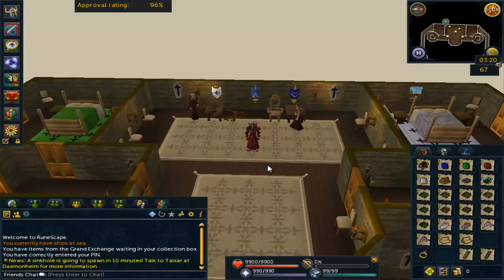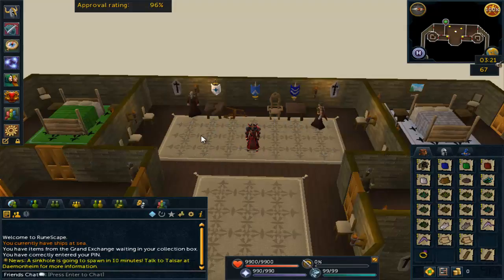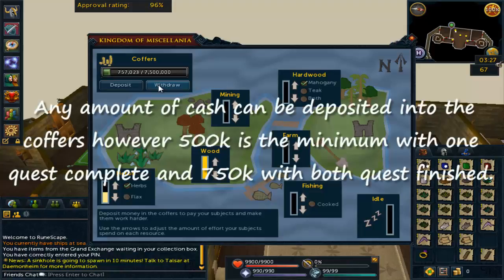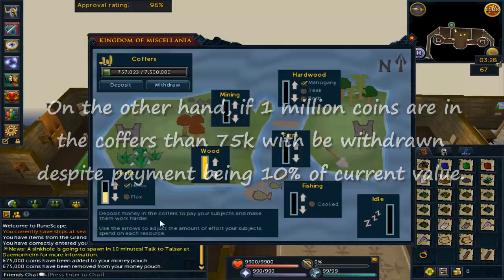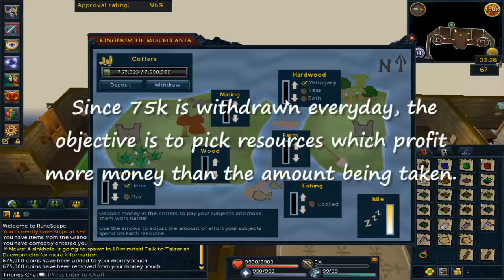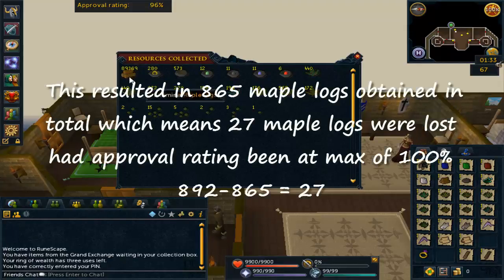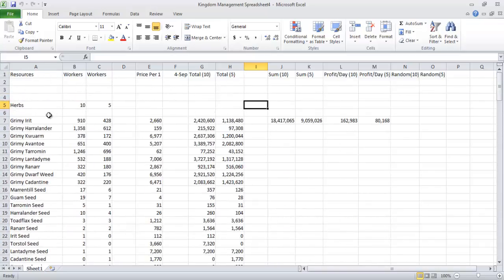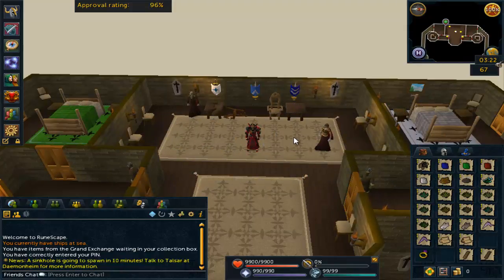Runescape Analytic - Kingdom Management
Some people might say the rich get richer and the poor get poorer, but this method of making money requires practically no effort, well almost for the most part. This is for people who are lazy and or have no idea how to make money so you've come to the right place.

*Note* Keeping approval rating always at 100% is not required, but helps gather more resources as the days go on. With both quests completed, the most days you can go without checking kingdom is 91 days, but approval rating will be somewhat low if you do not attend helping the citizens. Although, the amount of resources collected is marginal with lower approval rating, they do add up after a period of time.